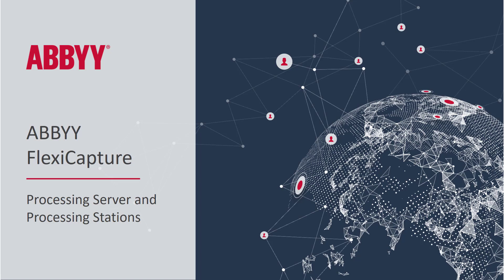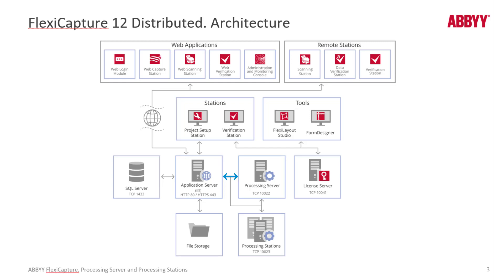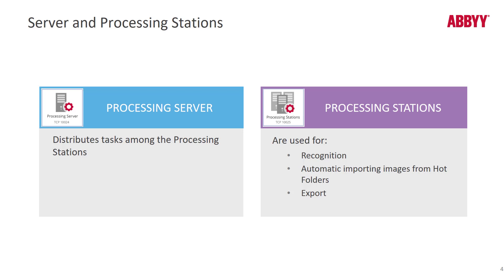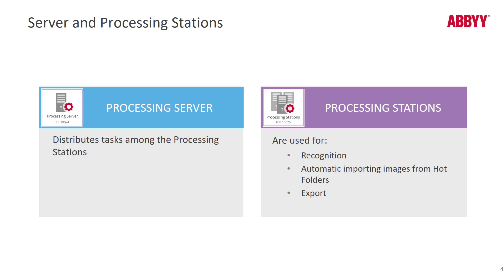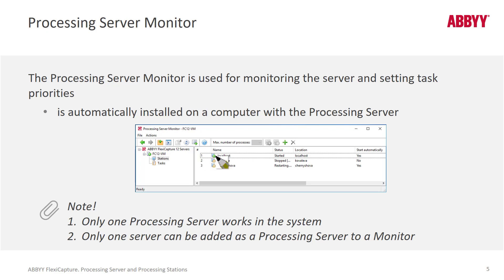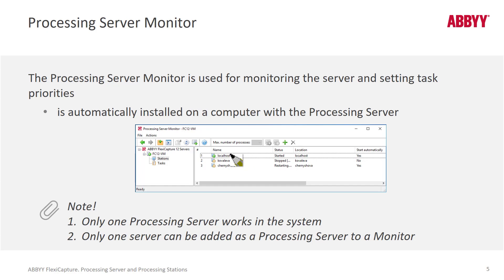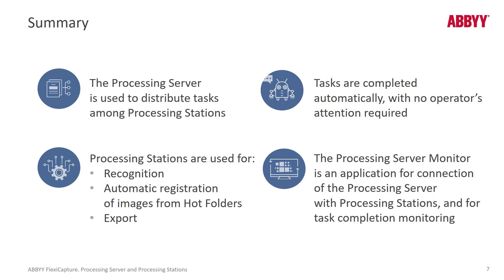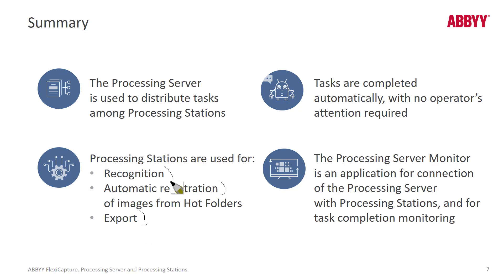ABBYY FlexiCapture Explainer: System Architecture - Processing Server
Watch this explainer and learn about the processing server in ABBYY FlexiCapture 12. To learn more about FlexiCapture 12, please